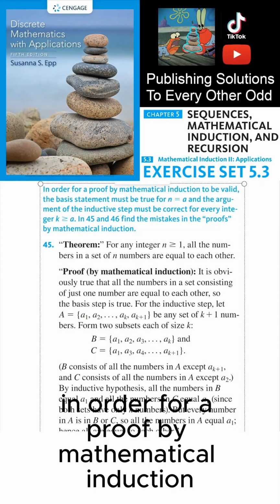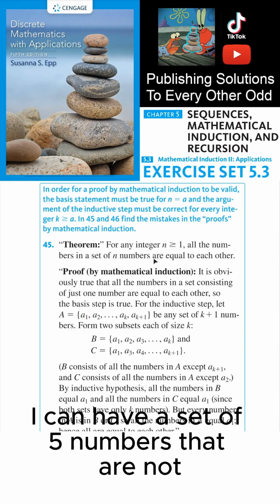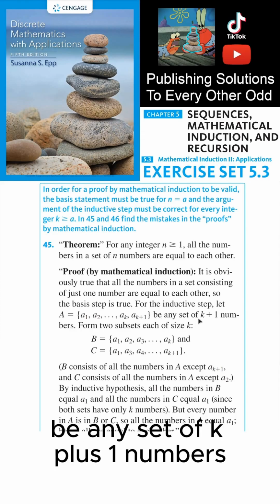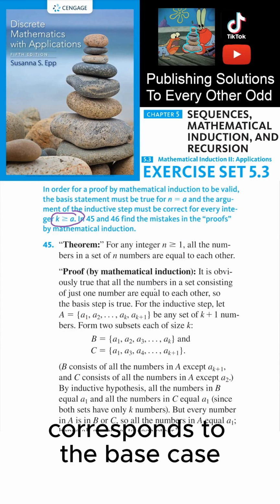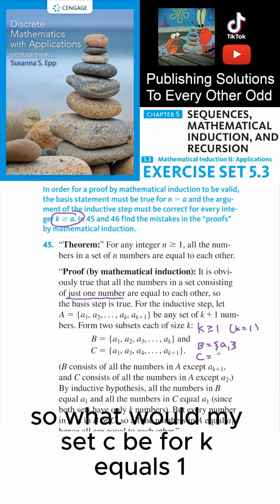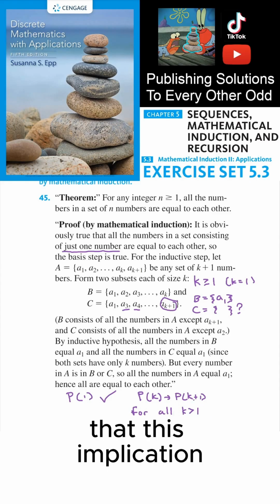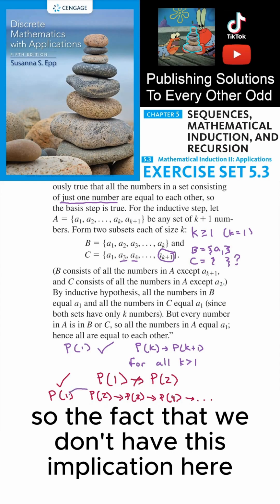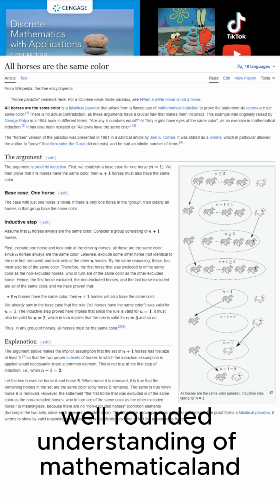(5.3.45) Identifying Mistakes in Mathematical Induction Proofs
This video examines a flawed proof by mathematical induction that claims, incorrectly, that for any integer n greater than or equal to 1, all the numbers in a set of n numbers are equal. We begin by acknowledging that the theorem itself is false, as demonstrated by a set of distinct numbers, such as {1, 2, 3, 4, 5}, which clearly are not all equal.

The proof attempts to establish its base case by stating that a set consisting of a single number (a Singleton) naturally has all numbers within it equal to each other. This part is correctly identified as true. However, the proof falters during the inductive step, which is where we focus our attention to identify the critical mistake.

In the inductive step, the proof suggests creating two subsets of size k from a set of k+1 numbers and applies the inductive hypothesis to conclude that all numbers in both subsets are equal. The flaw becomes apparent when considering the scenario where k equals 1. In this case, the construction of the subsets as described does not logically follow, creating a gap in the proof's logic from the base case to the next step. This oversight breaks the chain of logical implications needed for a valid proof by mathematical induction, as it fails to establish a correct inductive step from P(1) to P(2).

We delve into why this oversight undermines the proof, emphasizing the importance of a valid inductive step that applies to every integer k greater than or equal to the base case. The discussion includes an explanation of why the proof's logic does not extend beyond the base case, highlighting the necessity of carefully bridging each step in mathematical induction.

This analysis not only points out the specific mistake in this proof but also serves as a learning opportunity to understand the nuances of mathematical induction. By dissecting this example, viewers gain insight into common pitfalls in induction proofs and how to avoid them in their mathematical reasoning.